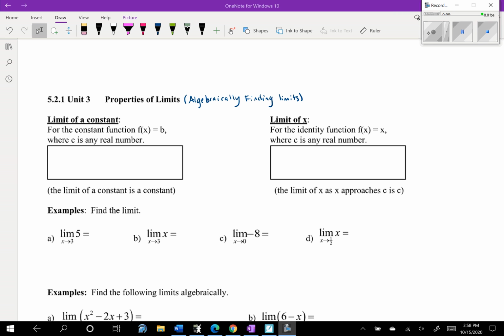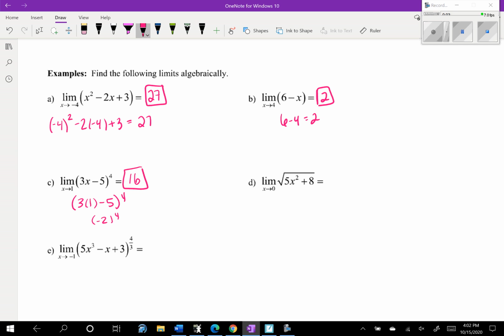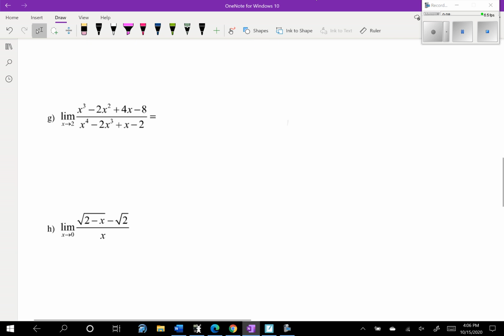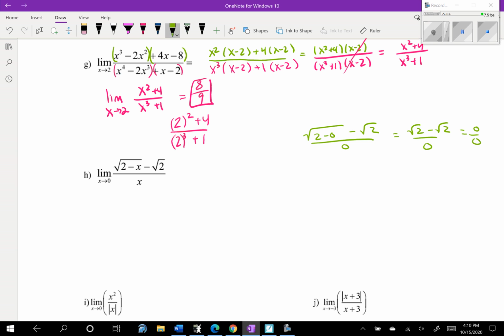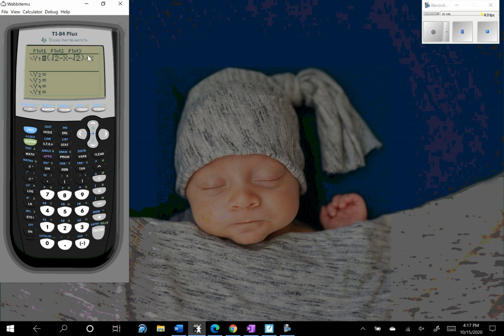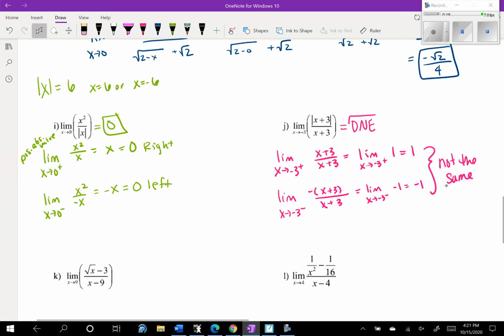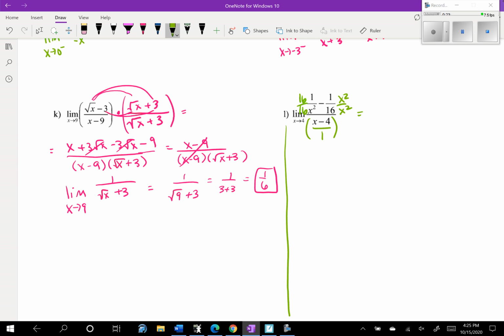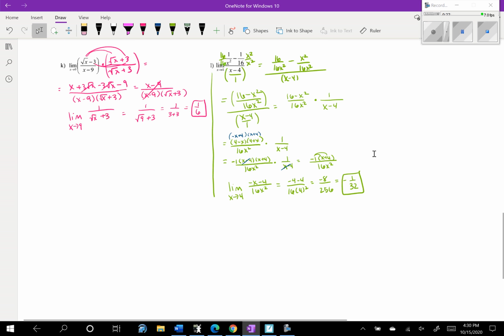Algebraically Finding the Limit